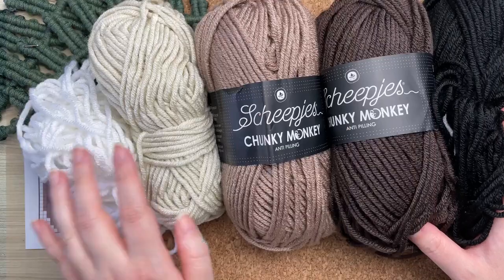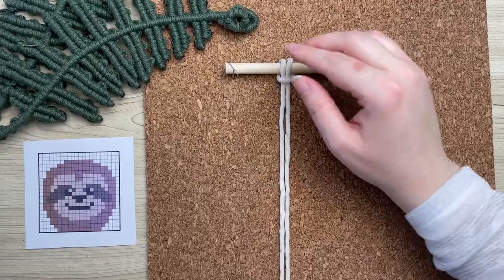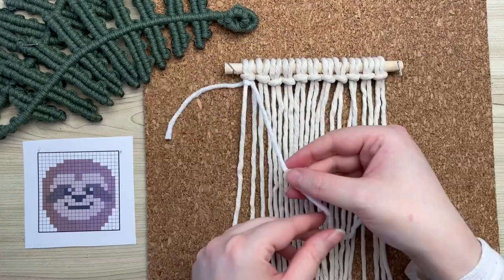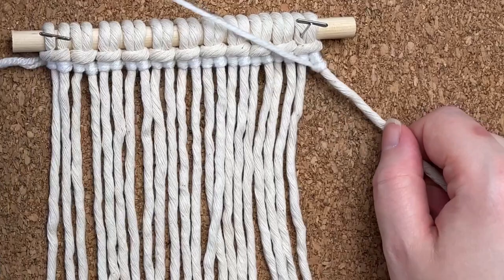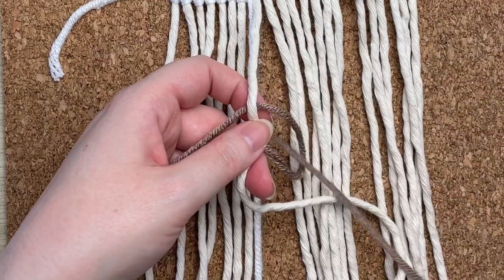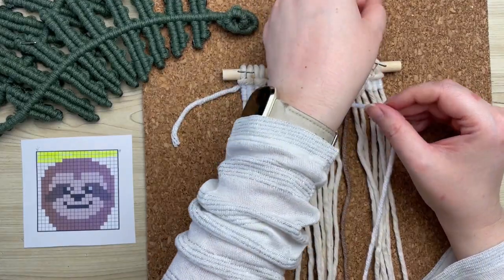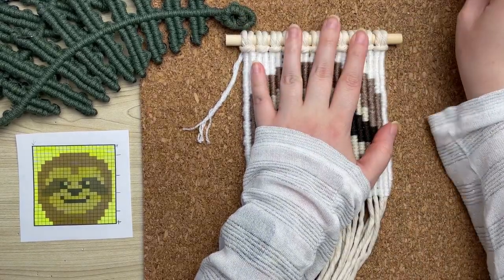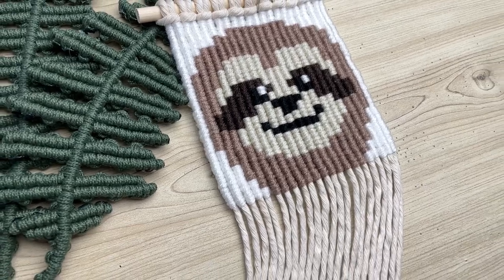DIY MACRAME | Sloth Tutorial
How cute is this macrame sloth!? He is also a beginner friendly pattern

👉🏻 ROPE: Single Strand Cotton - Ropeshop.ca

👉🏻 YARN: Chunky Monkey

If you have any questions OR requests feel free to drop them in the comments below 👇🏻

💙 SUPPLIES 💙

1  - 6 inch (15 cm) wooden dowel
11 - 30 inch (76 cm) 3.35mm single strand cotton cord
    - measuring tape
    - masking tape
    - scissors

Yarn for working cords in colours:
 - dark brown
 - medium brown
 - light brown
 - black
 - white

*working cords must be half the diameter in thickness of the rope you are using

*Each square on grid represents a vertical double half hitch knot in the corresponding colour

By purchasing through my links you are helping me reinvest my earnings right back into my channel so that I can create more awesome content for you! Thank you for all your support 💙